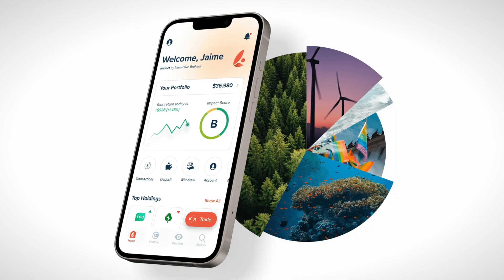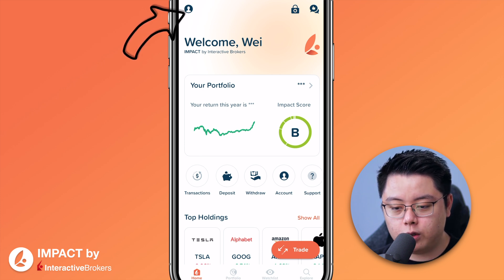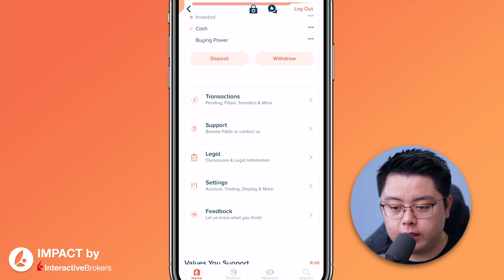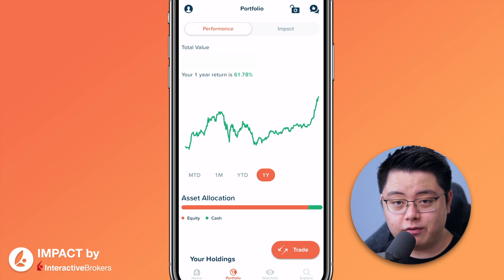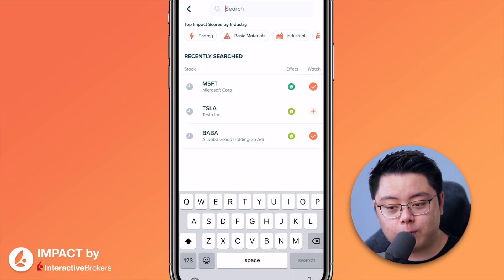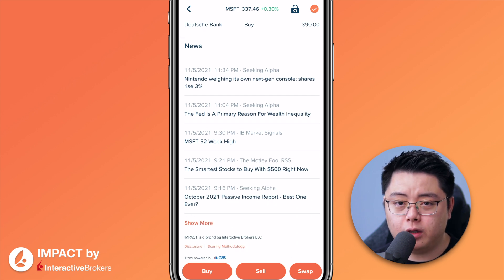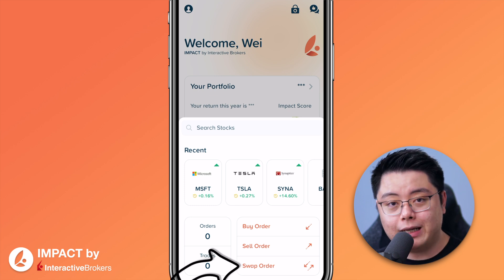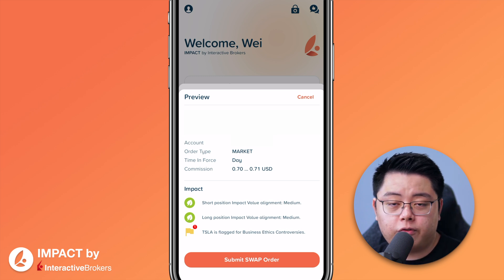[NEW] IMPACT by Interactive Brokers | App Review and Walkthrough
Let's take a look at this new IMPACT mobile app by Interactive Brokers (IBKR)! This app features a simple and intuitive app design that streamlines the sustainable investing process for any investor. Open your IBKR account TODAY!

⬇️ Timestamps:
0:00 Intro
1:21 Setup
2:17 Home
7:59 Portfolio
9:02 Watchlist
10:01 Explore
11:16 Trade (Buy and Sell stocks)
16:32 Trade (Swap Order)
17:36 Outro

You can select your personal investment criteria from 13 impact values and principles: Clean Air, Pure Water, Ocean Life, Land Health, Consumer Safety, Ethical Leadership, Gender Equality, Racial Equality, LGBTQ Inclusion, Company Transparency, Sustainable Product Lifecycle, Mindful Business Models, and Fair Labor & Thriving Communities.

Investors can also exclude investments based on 10 categories: animal testing, business ethics controversies, corporate political spending and lobbying, energy-intensive, fossil fuels, greenhouse emissions, hazardous waste, high water usage, tobacco, alcohol and gambling, and weapons and gun manufacturers.

Based on these selections, the app provides impact scores on existing portfolios and holdings and identifies companies that align with investors’ selected criteria.

IMPACT also includes the “Swap” feature, a unique offering that gives users the ability to swap positions in the same dollar amount from one security to another. With one tap, investors can buy and sell securities simultaneously based on the comparative impact scores of one company versus another.

❗️These playlists/links could be helpful to you!❗️
✅Start Investing in the U.S. market now!👇🏻

IMPACT by IBKR walkthrough
IMPACT by IBKR review
IMPACT by Interactive Brokers review
IMPACT mobile app
IMPACT app investing
IMPACT by IBKR tutorial
best stock broker
interactive brokers review
interactive brokers tutorial
interactive brokers guide
interactive brokers malaysia